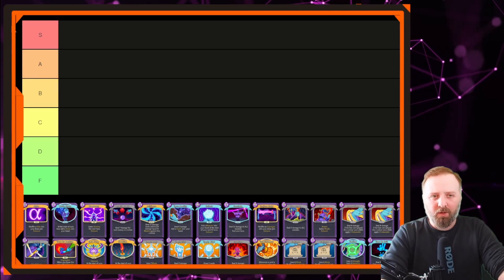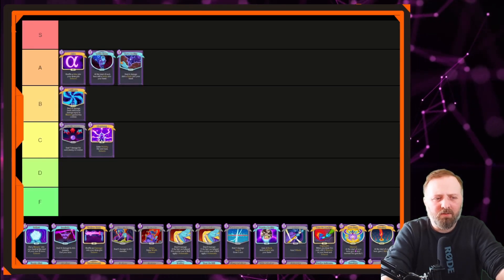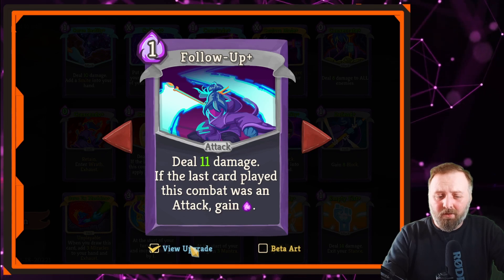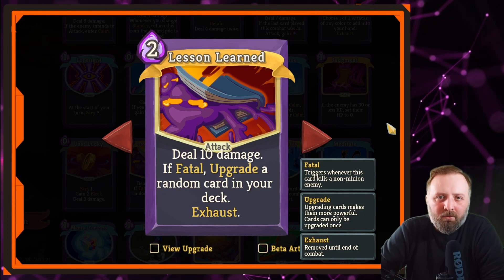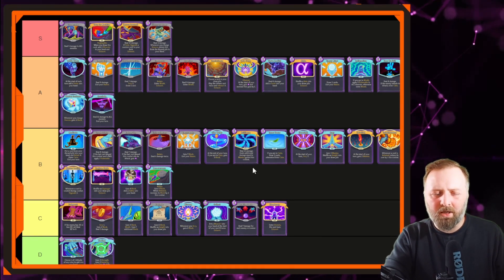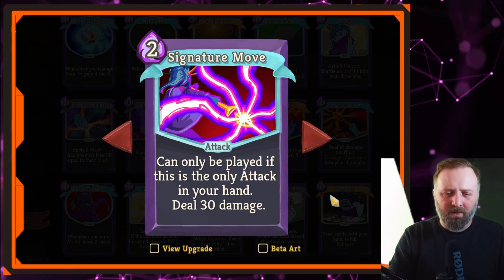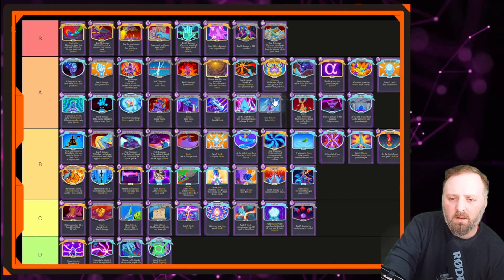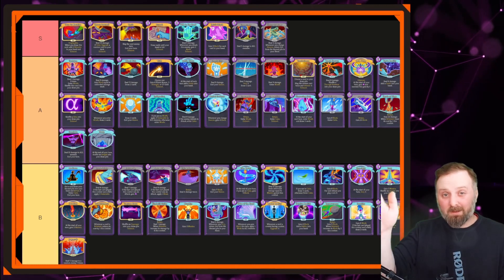The Ascension 20 Watcher Tier List - Slay the Spire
Ranking all the Watcher cards based on the chances you should take them in a run on ascension 20.

Slay the Spire is a Roguelite Deck Builder game in which you climb The Spire, ascending its floors through three acts (four acts if you collect the keys), encountering many enemies, bosses, and events along the way. The paths through each act all lead to a final floor where a challenging boss encounter awaits. The content of each floor and the available paths through each act are procedurally-generated, so each run will be a different experience.

Slay the Spire is a game primarily about survival, collecting cards, and building a powerful deck to wipe out your foes. Good luck and happy deckbuilding!